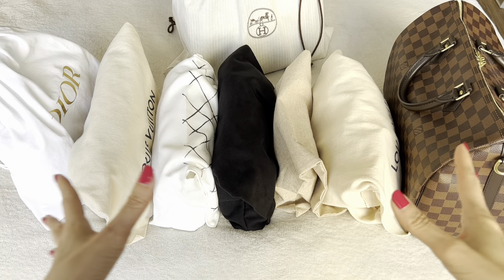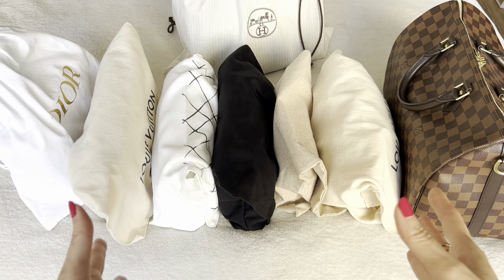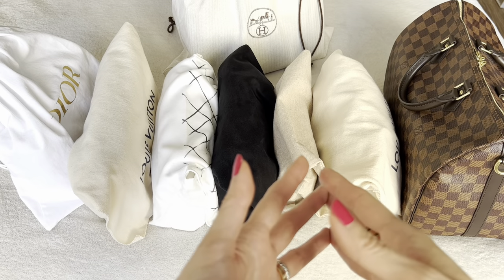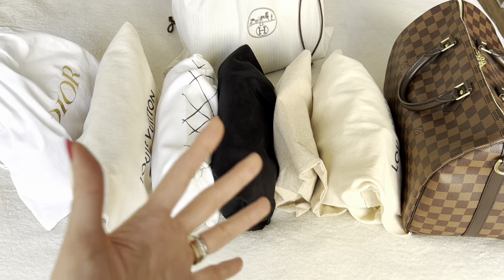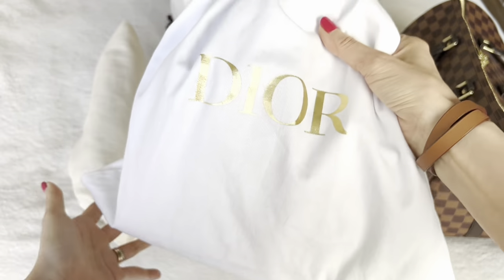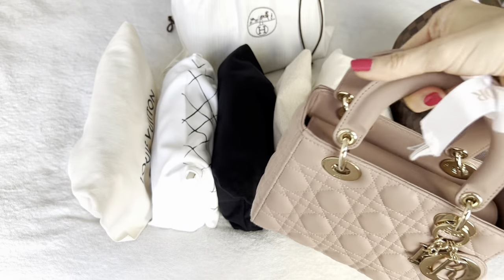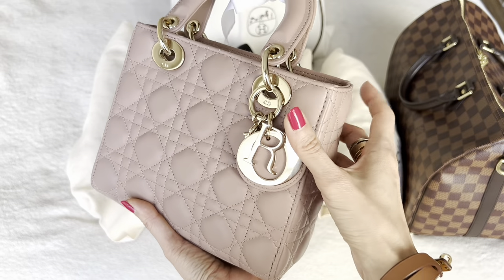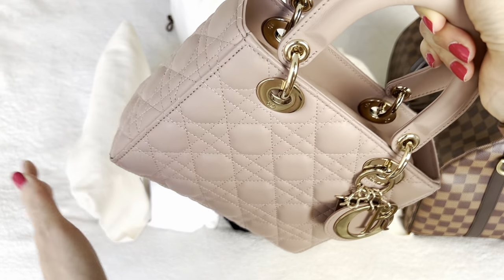I Have a Confession 😩 About these 8 Bags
I have to confess ... I'm not feeling the same way about these bags as I once used to. Please help me figure out the reasons why ... and ultimately decide, whether I should keep or let go! xx